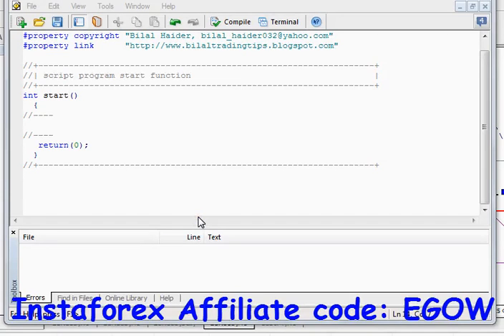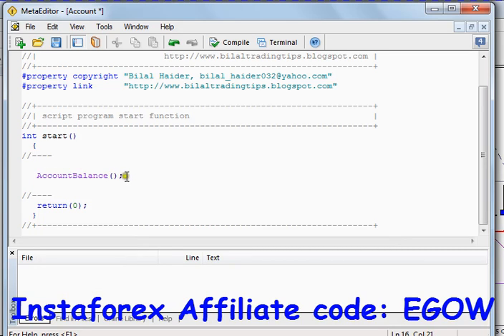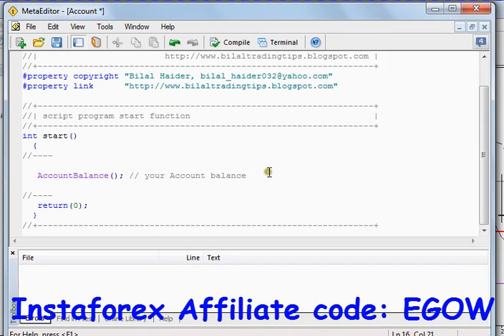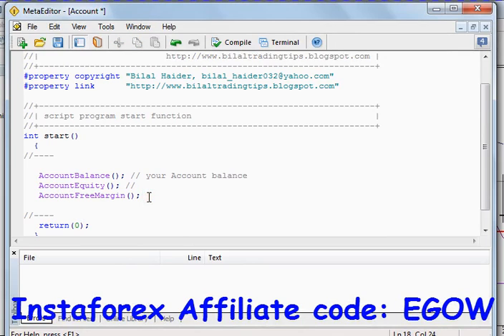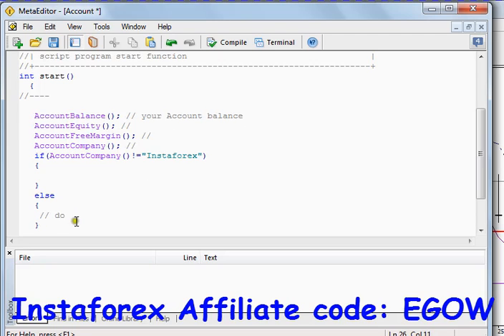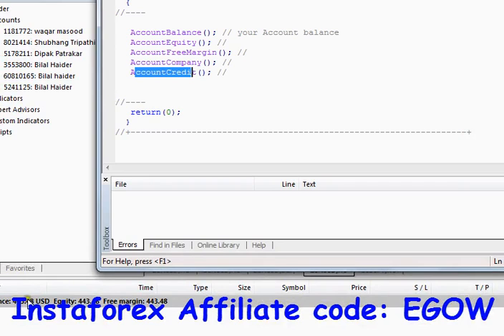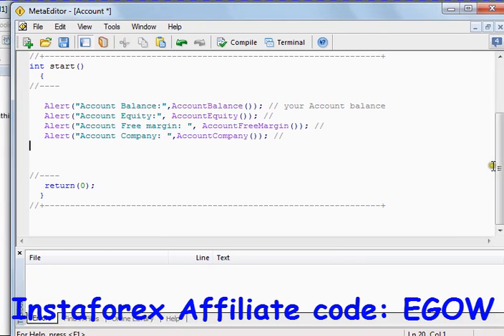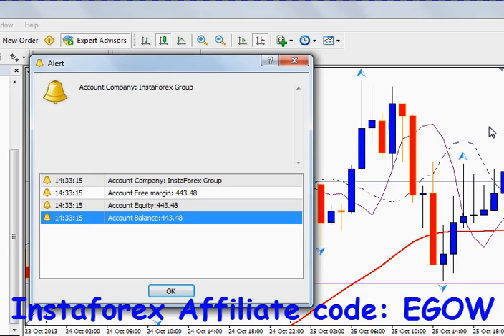Mql4 Programming tutorial 37 Account information